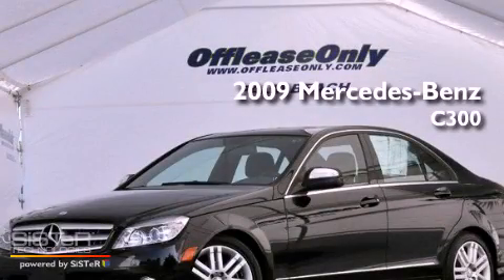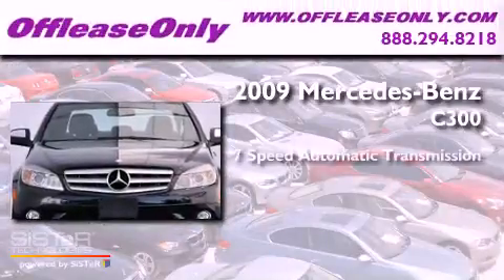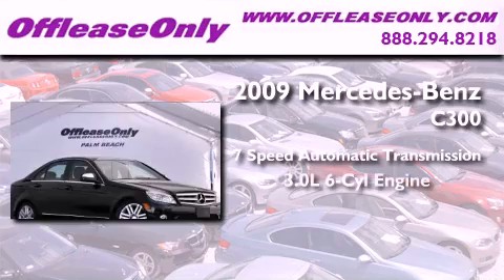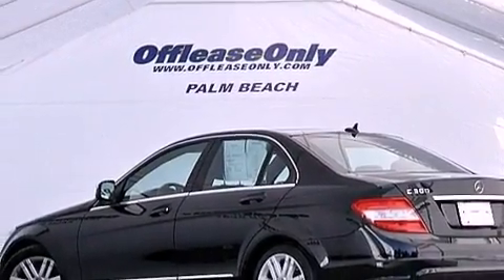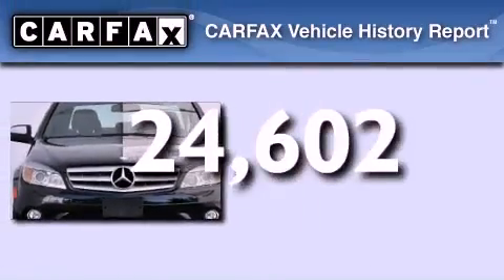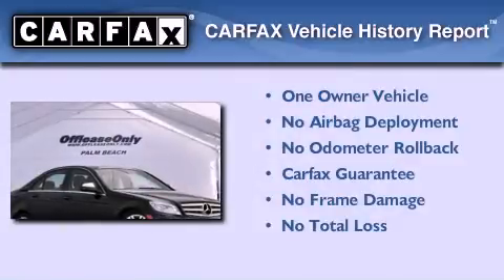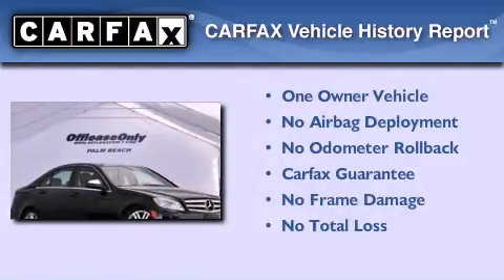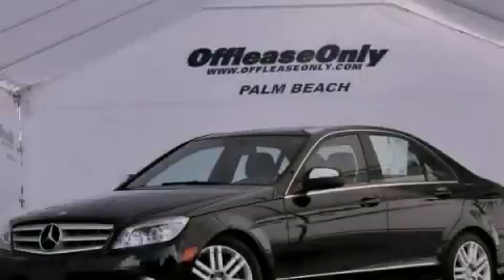2009 Mercedes-Benz C300 Ft. Lauderdale FL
Year : 2009
 Make : Mercedes-Benz
 Model : C300
 Engine : Gas V6 3.0L/183
 Trans . : Automatic
 Exterior : Black
 Miles : 24,602
 Interior : Black
 Stock : 40840

 2009 Mercedes-Benz C300 Lake Worth FL